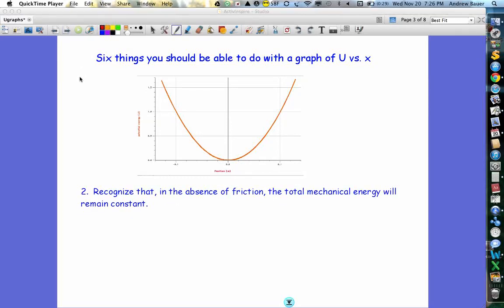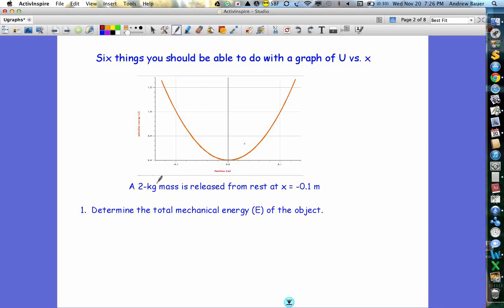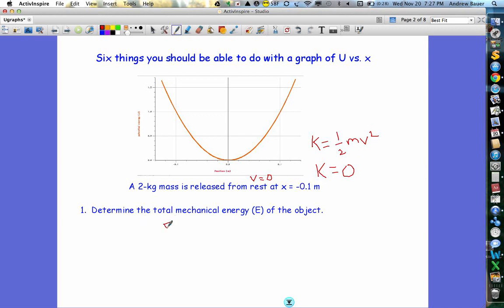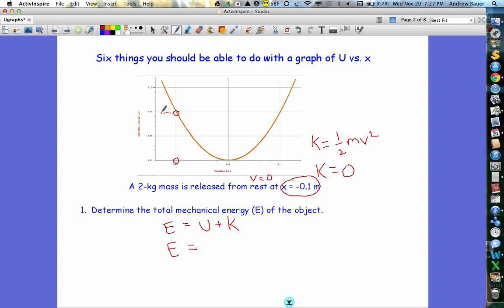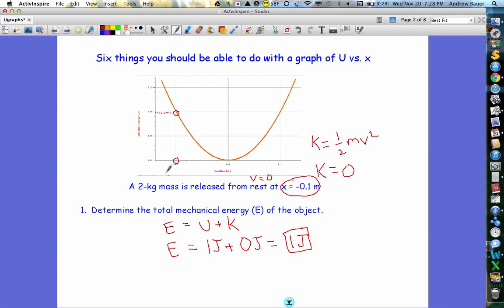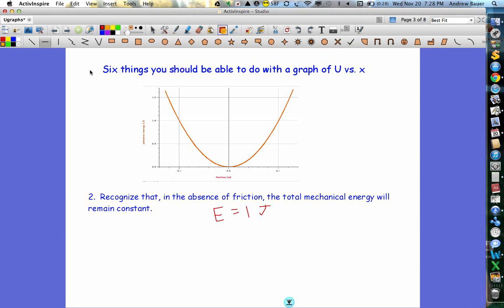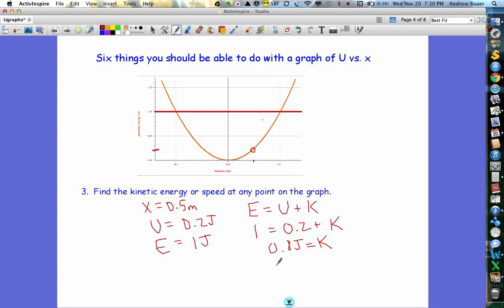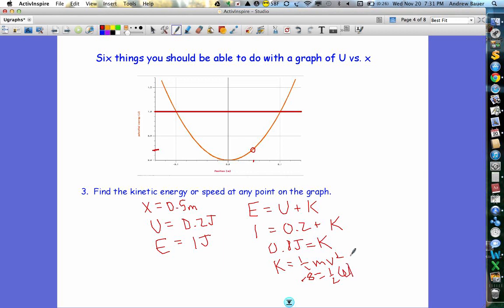Interpreting a Potential Energy Graph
This is the second part.  I suggest viewing, "Where do potential energy graphs come from" first.

A tutorial on how to get important information from a potential energy graph.